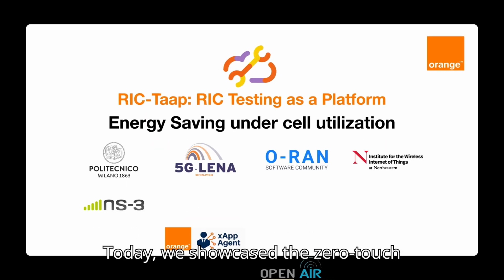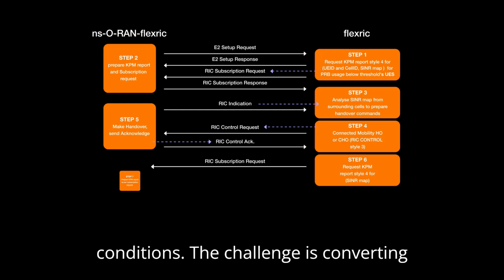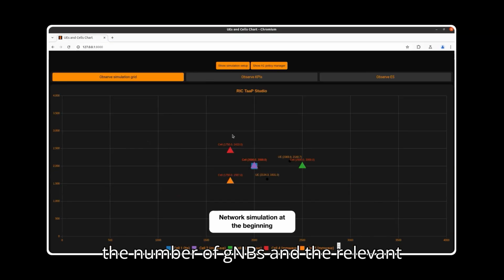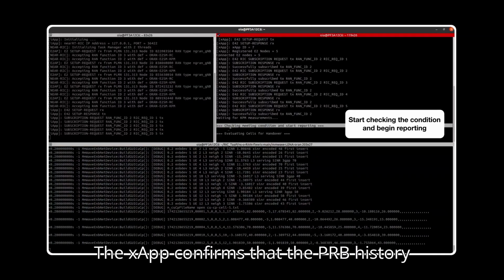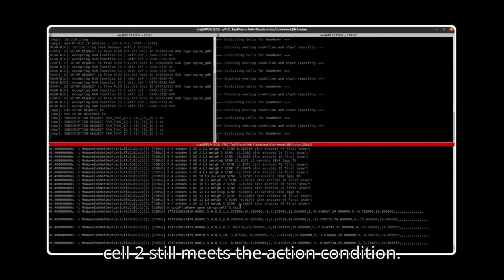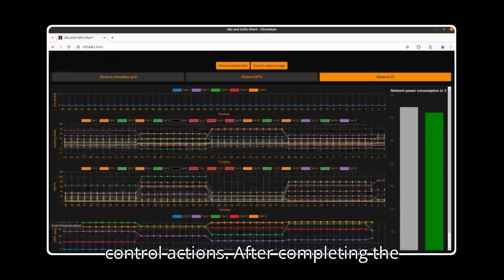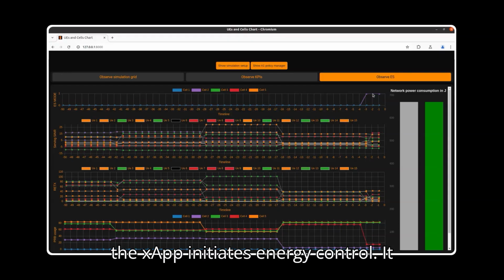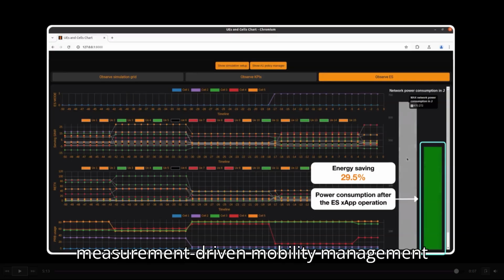WCNC2026: Energy-Efficient Zero-Touch Operation via Cell Utilization xApp on RIC-TaaP